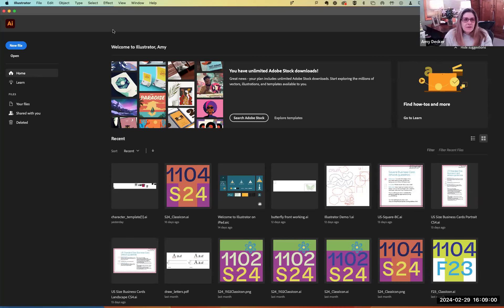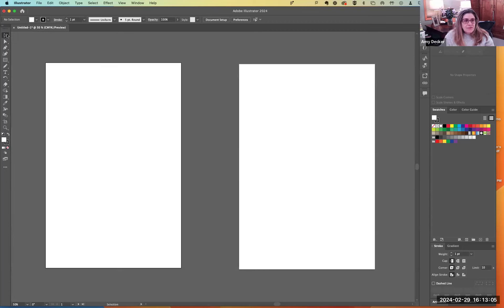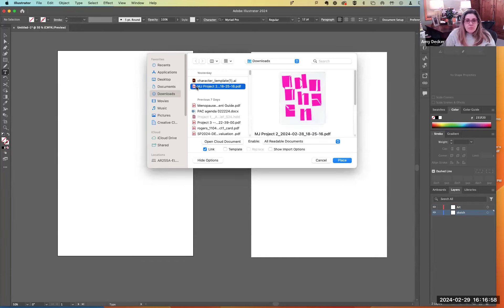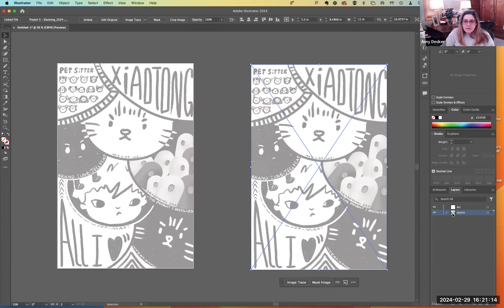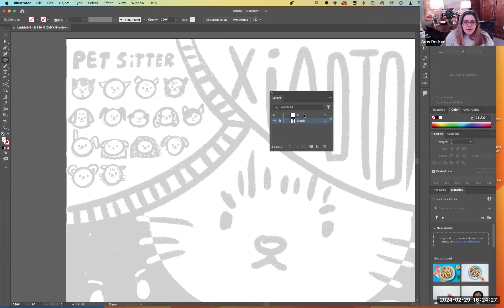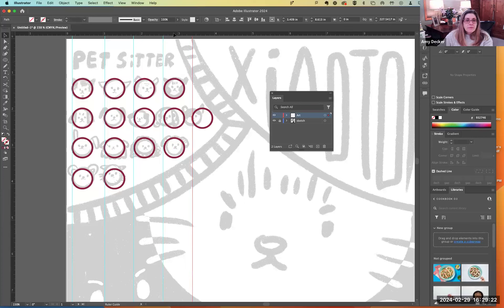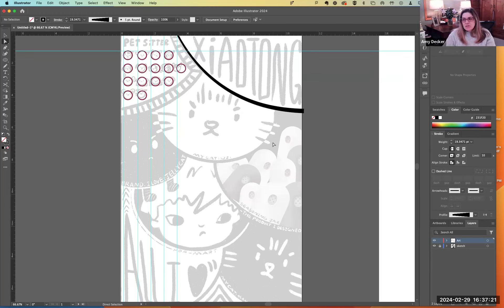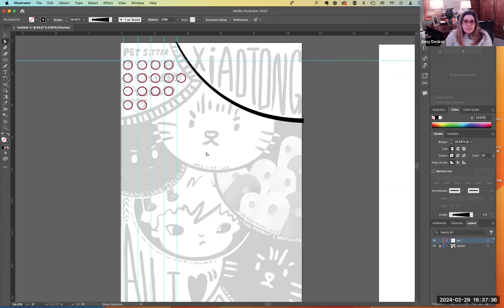GD1 P3 Setup